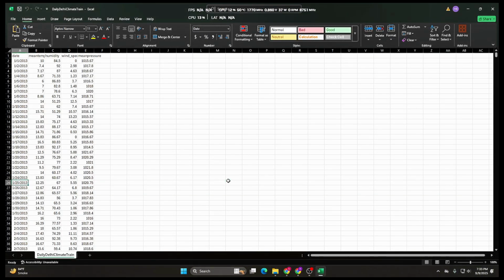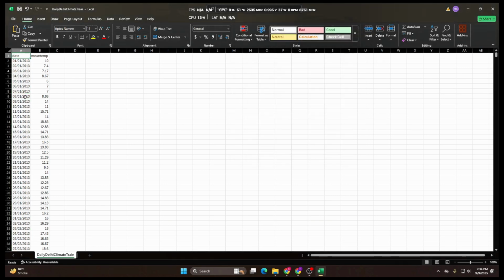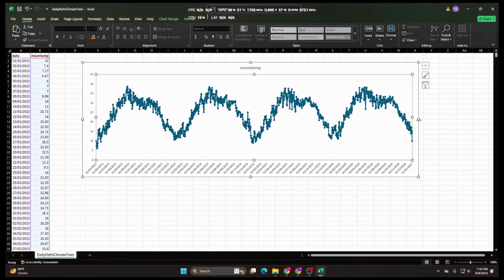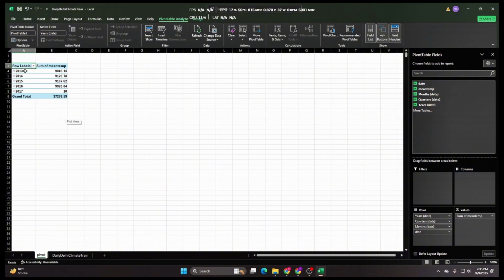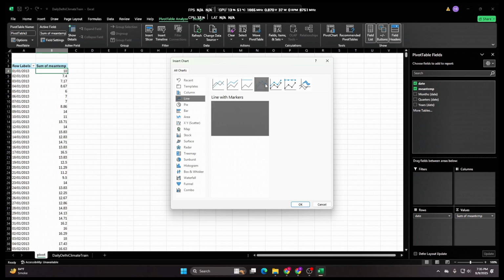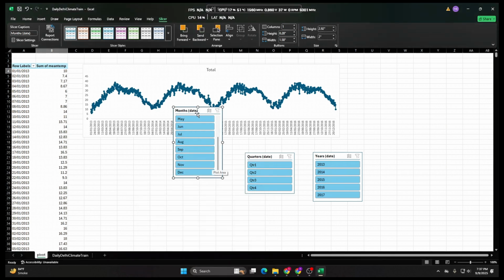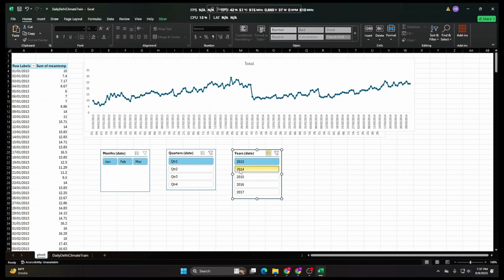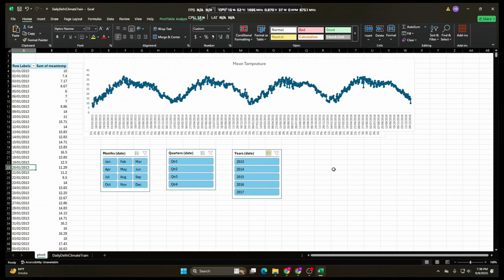How to Create a Time Series Chart in Excel Using Pivot Tables | Months, Quarters & Years (Lecture 3)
How to Create a Time Series Chart in Excel using Pivot Tables – In this video, we build a Pivot Chart to analyze data across different time periods. You’ll learn how to group dates into months, quarters, and years, add slicers for interactive filtering, and create a clean chart to visualize trends over time.